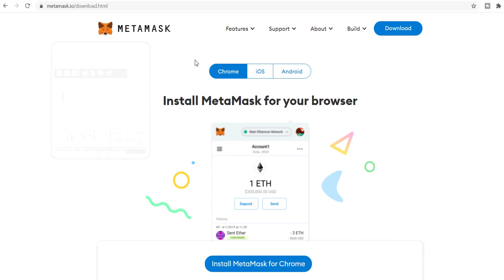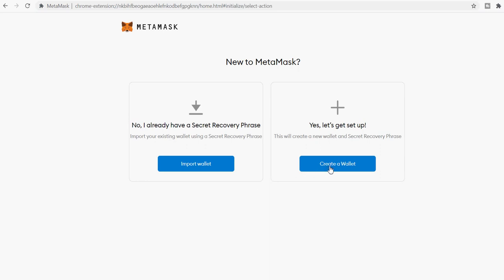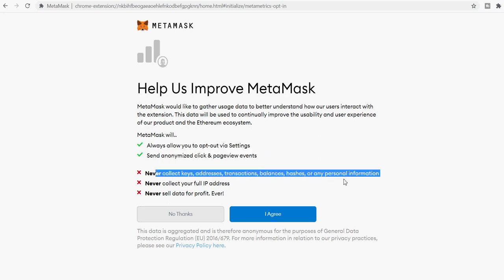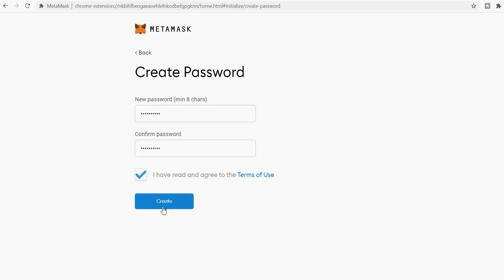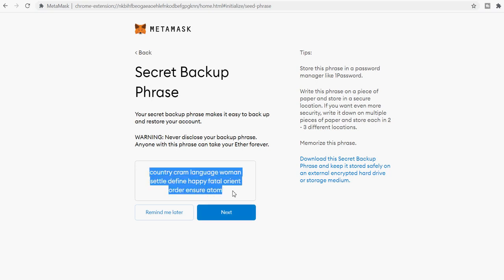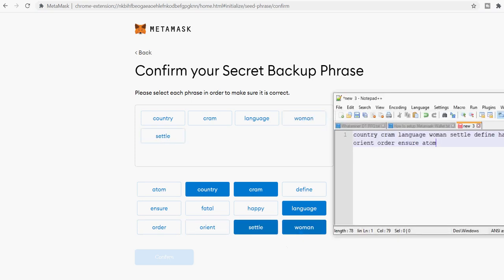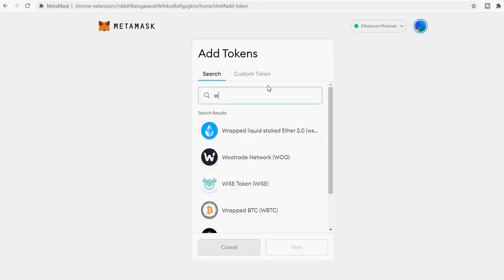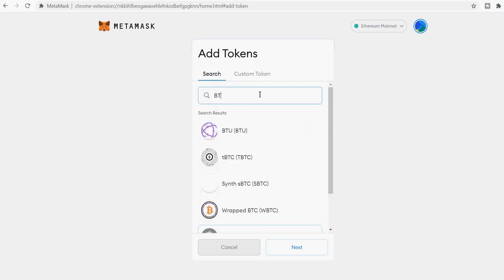How to Set up MetaMask Wallet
Learn how to set up Metamask wallet on Google Chrome browser.  MetaMask is a Web3 Browser extension Wallet for Cryptocurrencies.  It supports hundreds of cryptocurrencies.  It is Web base wallet.  Furthermore, it allows to seamlessly move across sites.  No new password for every site you visit.  You can access any cryptocurrency based DAPs with MetaMask wallet.  MetaMask is just an Ethereum Browser and Ether wallet. It interacts with Ethereum Dapps and Smart Contracts without running a full Ethereum node. MetaMask add-on can be installed on Chrome, Firefox, Opera, and the new Brave browser. It also allows you to store ERC20 tokens.

First Go to metamask.io.  Click on Install MetaMask for Chrome. This will send you to MetaMask Chrome extension store in Chrome Web Store.  Install the MetaMask Chrome extension from Chrome Web Store.    After installing, click on the MetaMask icon in the top right corner of the Chrome browser.

Secondly, enter a password, confirm the password, and then click Create for a new Ethereum account. This account allows sending and receive Ether, ERC20 tokens and also allows you to deploy Smart Contracts.

Thirdly, MetaMask will now show you a 12 word Secret Recovery Phrase below.  It is also called Seed Phrase.  Write this down and store it in safe.  If you lose this, you will lose access to all your funds permanently.  There is no way to recover your funds without this pass phrase.  In my example, it was "country cram language woman settle define happy fatal orient order ensure atom".  MetaMask confirms you to select those words one by one to make sure you wrote it down. It should be stored in a safe location, such as in a notebook or USB key kept in a safe.

Fourth, click on ‘All Done’. The main screen of MetaMask will open as below. That’s it! You’ve just created a new Ethereum address using MetaMask! Your address can be found by clicking on the three little black dots and clicking “Copy Address to clipboard”.  Click on Add Tokens to add any kind of token such as UNI for UNISWAP or RenBTC or other hundreds of tokes not found in most exchangers.

Fifth, Now you can send Ethereum or other hundreds of Cryptocurrency listed in MetaMask wallet and convert to Ethereum or other cryptocurrency pairs.

Sixth, you can buy cryptocurrency directly through MetaMask using the Buy button.  You can buy ETH with Wyre.  Wyre lets you use a debit card to deposit ETH right in to your MetaMask account. Using Wyre you can select card or use Apple Pay as of shooting this video.  Second method of purchasing cryptocurrency directly in Metamask is Directly Deposit Ether. If you already have some Ether, the quickest way to get Ether in your new wallet by direct deposit.

Seventh, You can click on Send button if you have any cryptocurrencies in wallet to send it to any other wallet of the same cryptocurrency.  You can send ETH to other ETH wallet addresses.

Eight, you can swap any cryptocurrency to any other cryptocurrency that Metaask wallet support.  For example, click ETH as convert from currency and select any other currency you want it converted to, that including Uniswap (UNI token).  When you Swap, you can customize the Slippage.  It tells how much exchange rate can go up or down to initiate the Swap or exchange.  You can customize the slippage to 1.5% from default 3%.